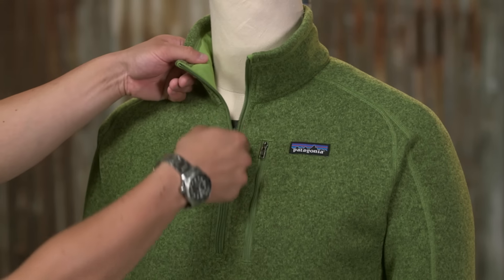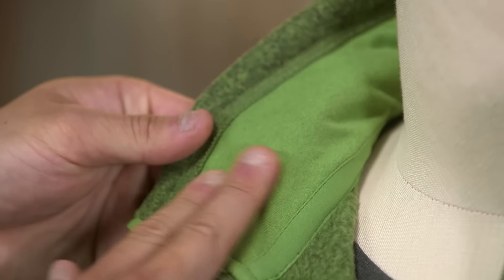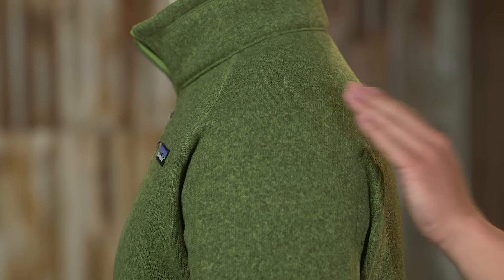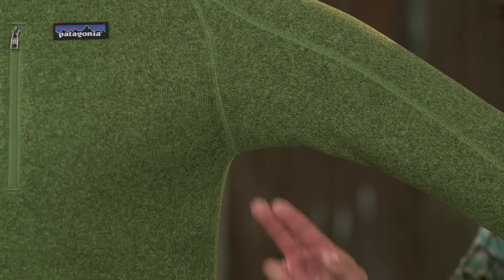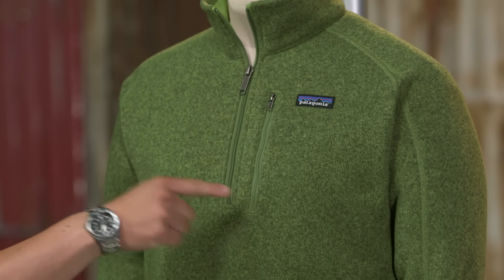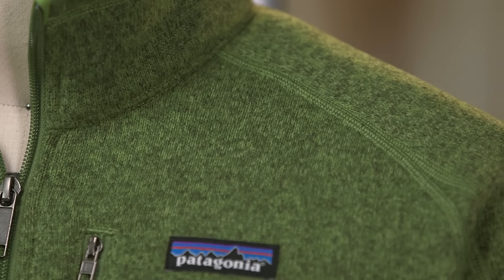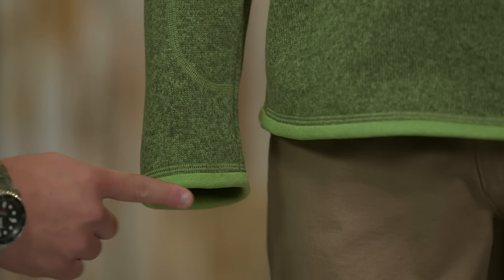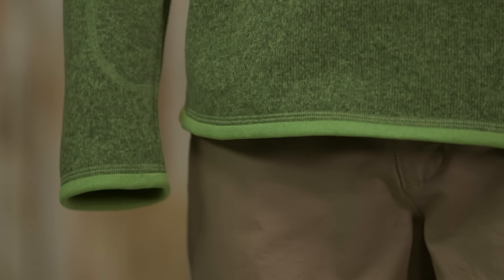Patagonia Men's Better Sweater® 1/4-Zip Fleece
The Men's Better Sweater® 1/4-Zip Fleece is an easy-wearing, bulk-free quarter-zip made of a knitted, heathered polyester fleece dyed with a low-impact process that significantly reduces the use of dyestuffs, energy and water compared to conventional dyeing methods.